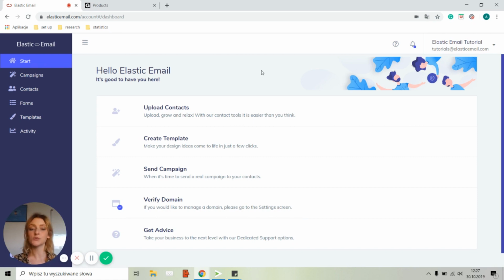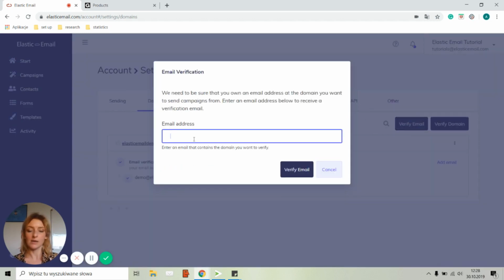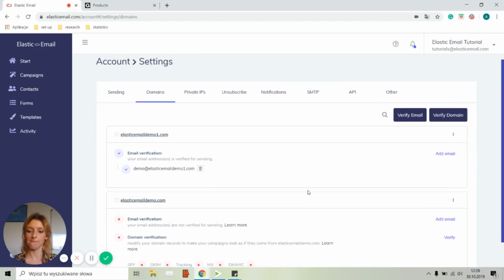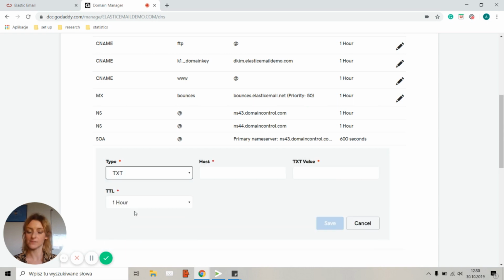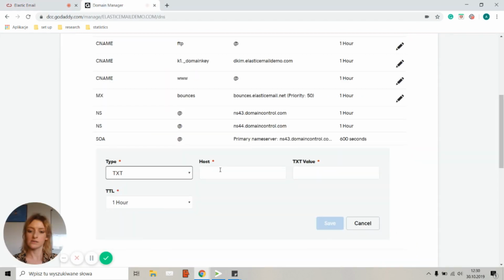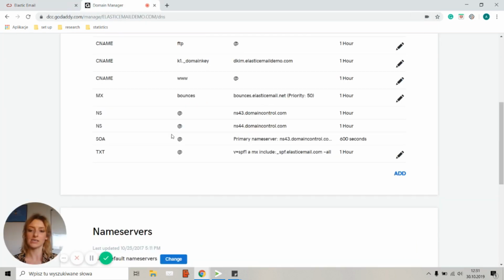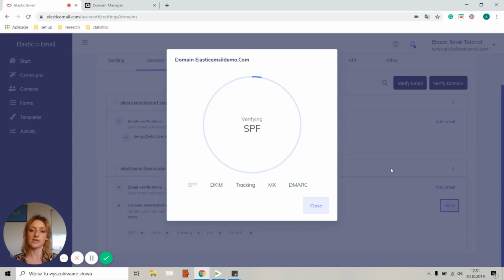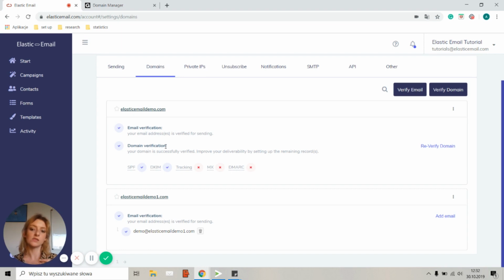Elastic Email SPF and DKIM domain verification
ABOUT THIS VIDEO:
Learn how to add and verify your domain with SPF and DKIM.